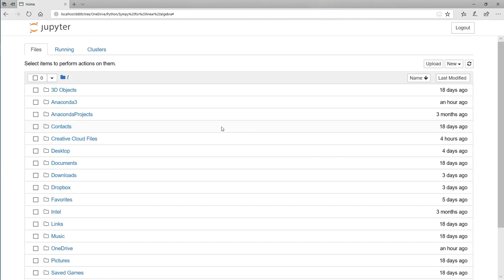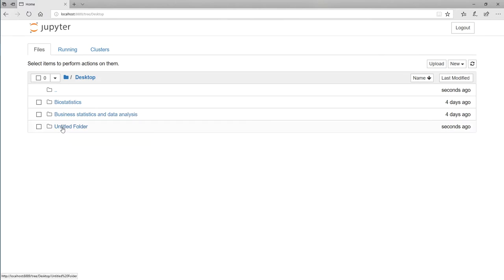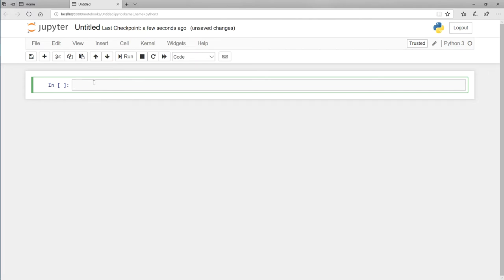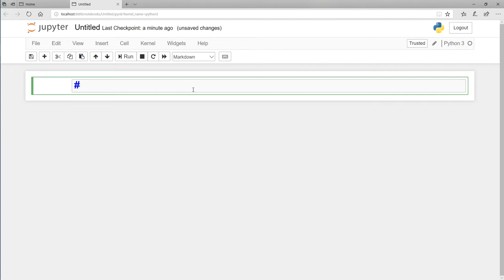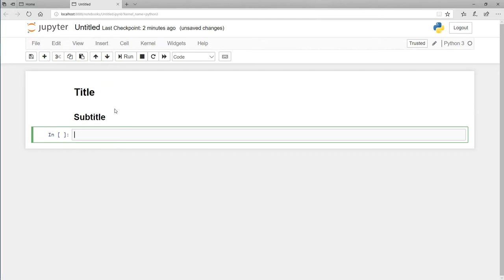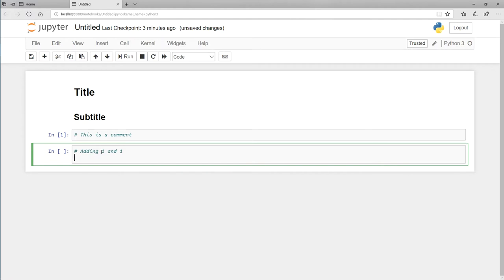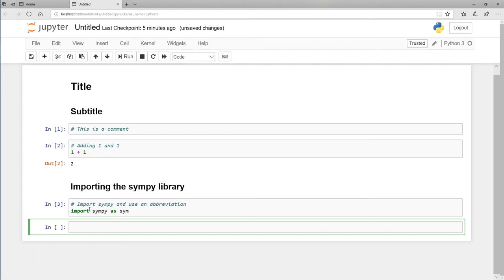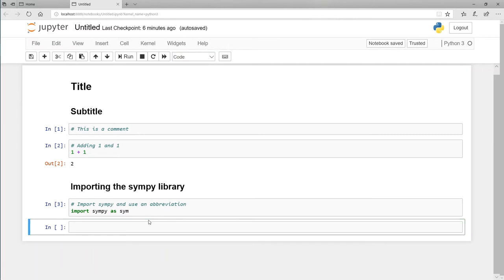Matrices in python using sympy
In this second video on the use of sympy to do calculations in linear algebra, we take a look at the Jupyter Notebook, our coding environment in python.

I also show you how to construct your first matrix, as well as a few in-built matrices such as the identity matrix.

Finally, I show you how to extract values from specified rows and columns using addressing.

Topics in this lecture include: python, sympy, linear, algebra, matrix, matrices, identity, ones, zeros, diagonal.